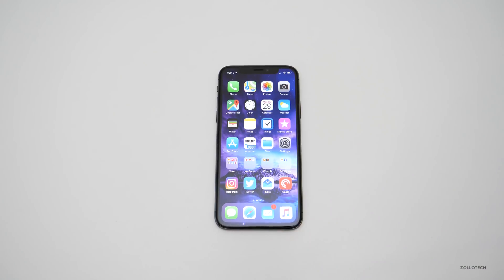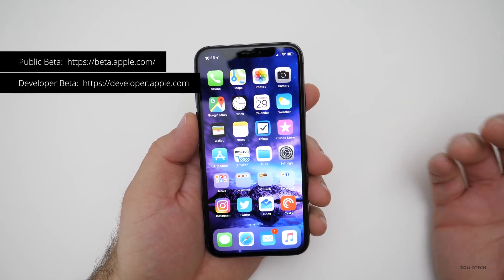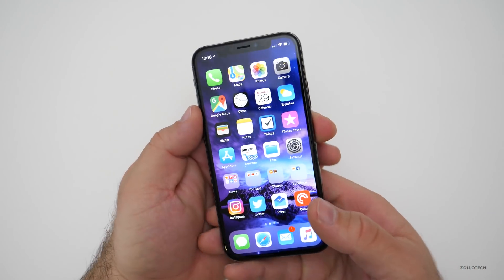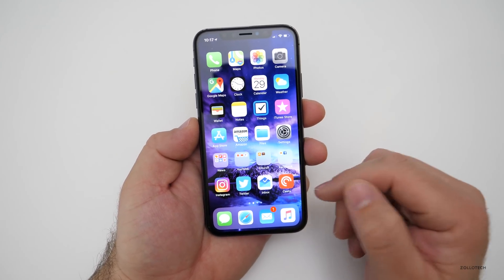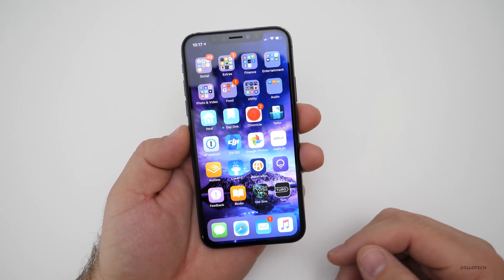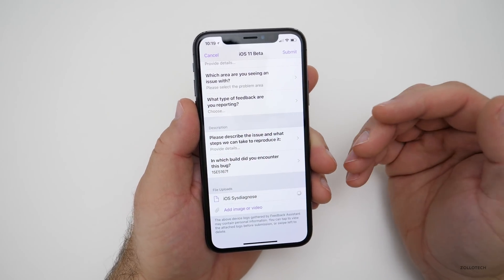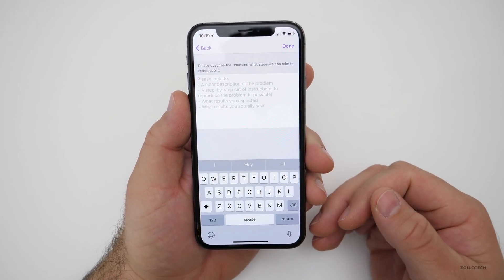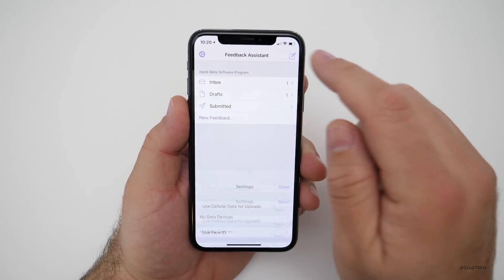iOS Betas - What You Should Know and Do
I go over the purpose of beta software, what to expect and what you should do if you are running iOS betas.

iPhone 7/8 Plus Midnight blue case
iPhone X Saddle Brown case

(Thanks for sending Hafed Marzouk)